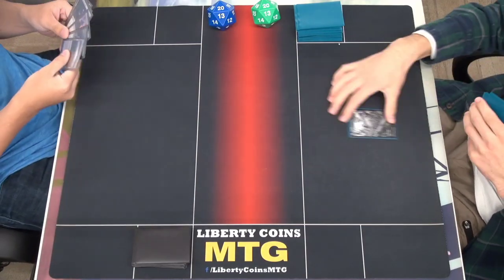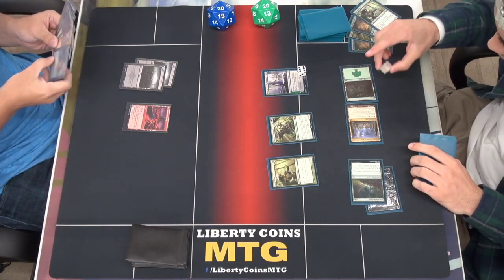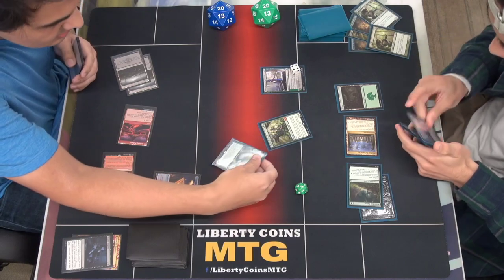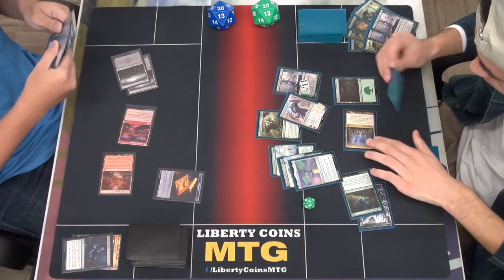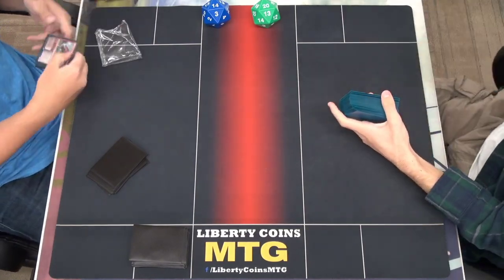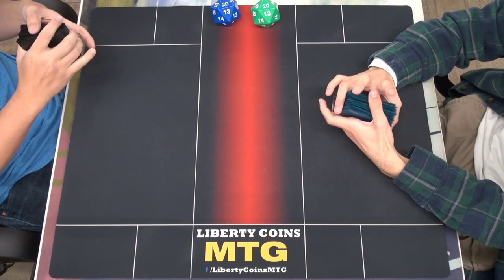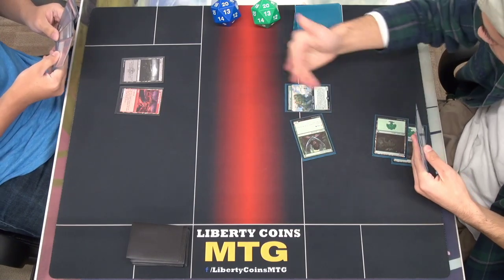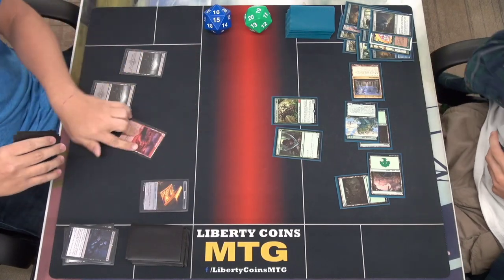Rakdos Snackrifice vs Monogreen Devotion | Round 1 | Pioneer MTG Tournament 09-30-22